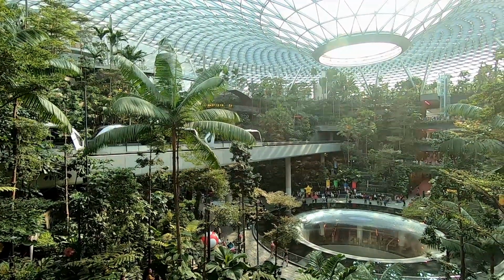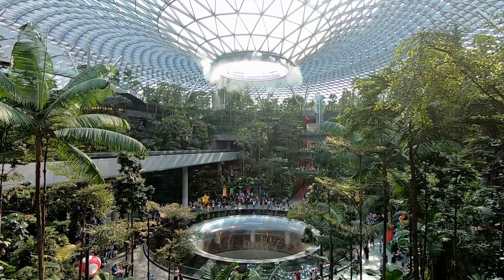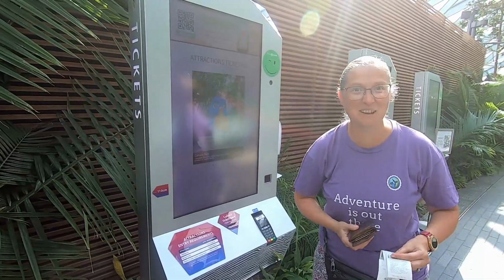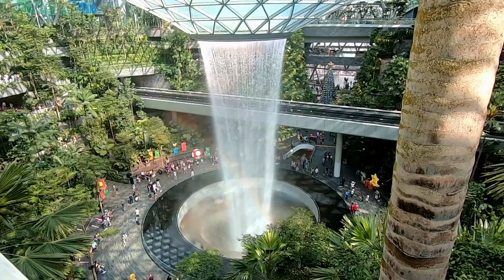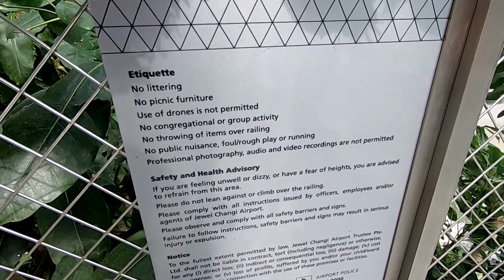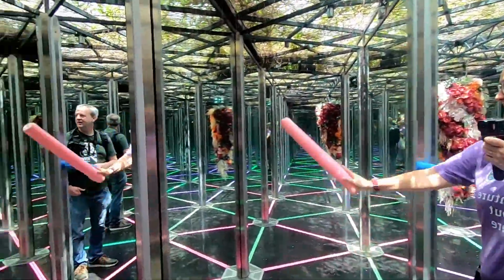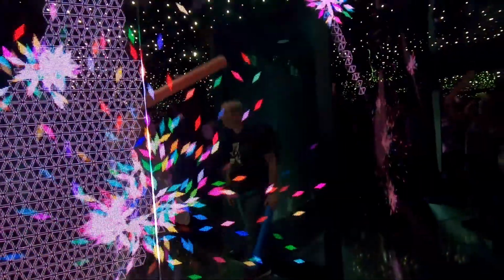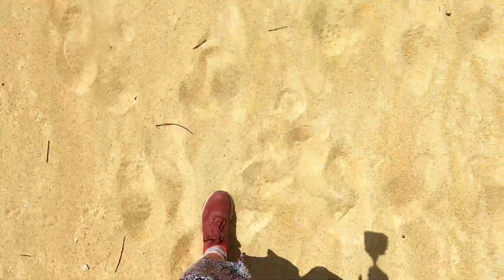THE JEWEL Changi Airport, SINGAPORE Why you should spend the day here! - Honeymoon Ep14 vlog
Join us on our Singapore travel guide on the final leg of our honeymoon adventure.

In part 2 of our travel guide to Singapore, we go on a unique adventure as we explore the wonders of Changi Airport in Singapore! From stunning gardens and art installations to delicious dining options and exciting entertainment, Changi Airport is not just a transportation hub, but a destination in itself. Watch as we take you on a journey through this world-renowned airport, showcasing all the amazing experiences it has to offer. Get ready to be amazed by the beauty and innovation of Changi Airport - a day we won't forget!

There are many fun things to do in Singapore. One thing you should do is get to The Jewel for 10am if you want to see the HSBC Rain Vortex be started for the day. So dramatic! @hsbc @HSBC_SG

We finally relaxed back at our airport hotel, The Crowne Plaza at Changi Airport and had a final drink in the Allora bar. We can definitely recommend this hotel – great staff! @CrownePlaza @crowneplaza_changiairport

Singapore travel tips: drink lots of water and get a fan! We also used @singaporewalkingtourstv  for a lot of our pre-trip research. Cheers, guys!

It really helps us to continue to develop our skills and go on travels!